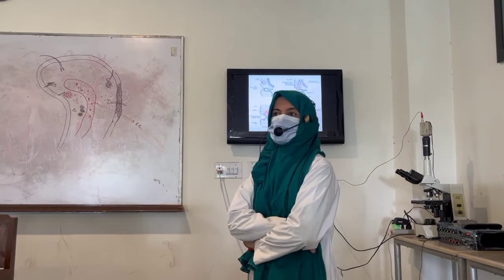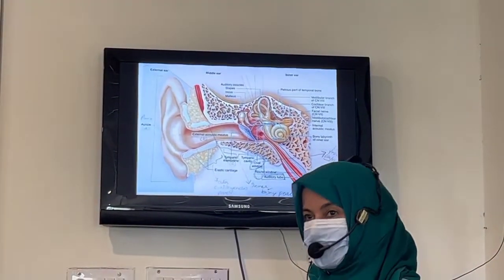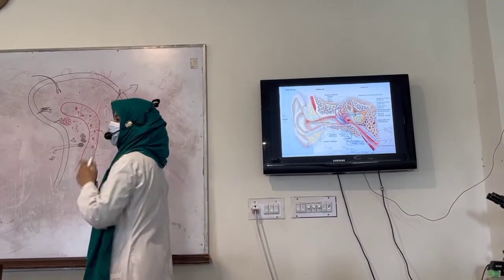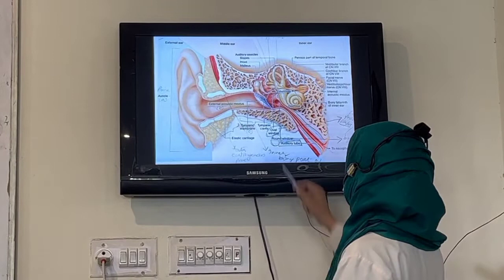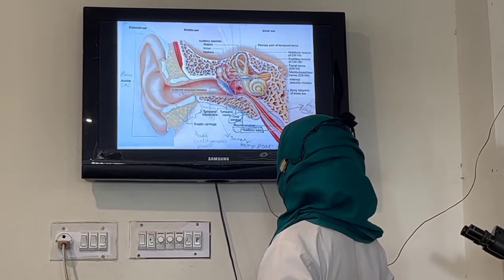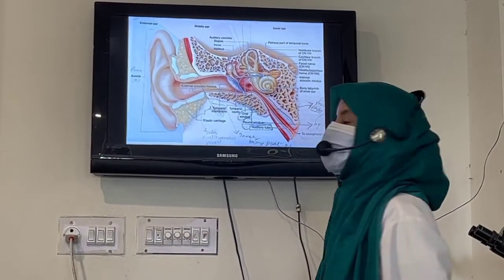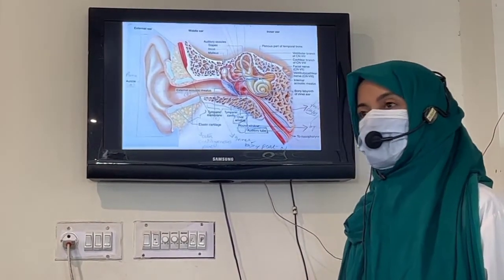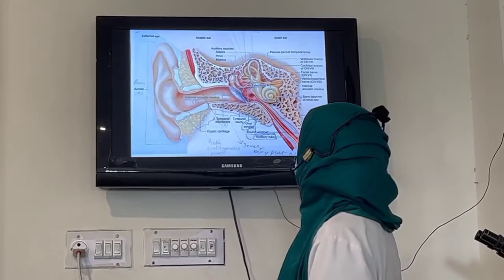The Ear👂,Pinna & Middle Ear!!